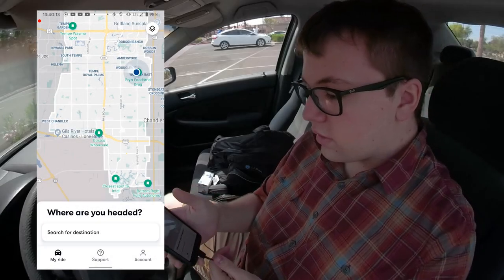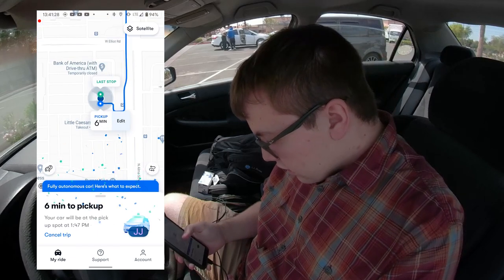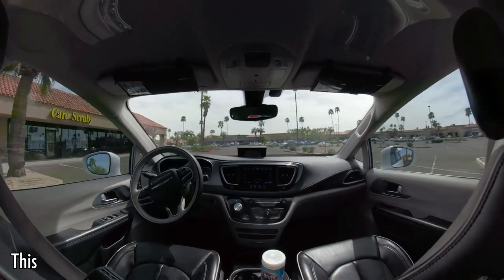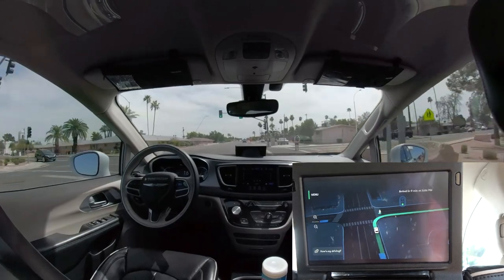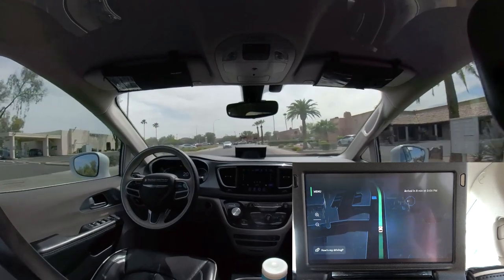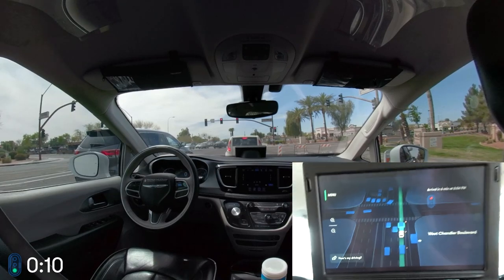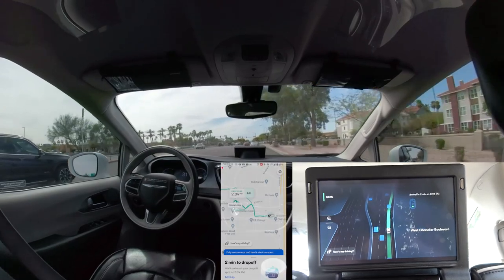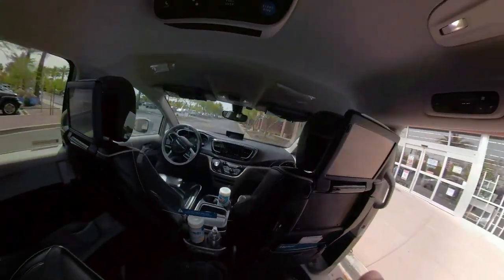Waymo: New Multistop Trips Feature! (Part 1/3) | JJRicks Rides With Waymo #42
00:00 Multistop trip demo
01:20 Car arriving
01:39 Boarding
01:51 Ride start and fixed the lighting!
02:45 Sees pedestrian inside a building
02:58 What's up with the turn signals
03:20 Unprotected right
04:46 Reading two traffic lights at once
05:10 Bit of heavy braking
07:40 Comment shoutout of the day
08:58 Right turn with a pedestrian in the crosswalk
09:32 Forty seconds of serious needle threading (cars parked on either side of the street)
10:22 "Close, but don't touch" unprotected right
11:15 Where that silly voiceover sound came from
11:50 Work/construction zone
15:20 Multistop trip shenanigans begin
15:59 Pedestrian walking in the road
17:21 Rider support call